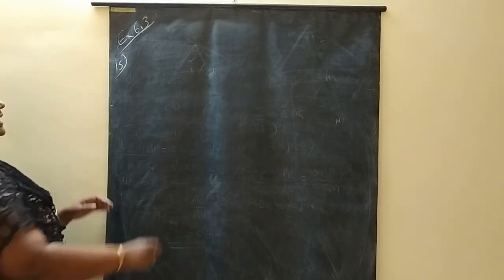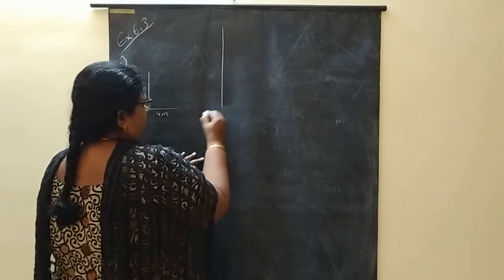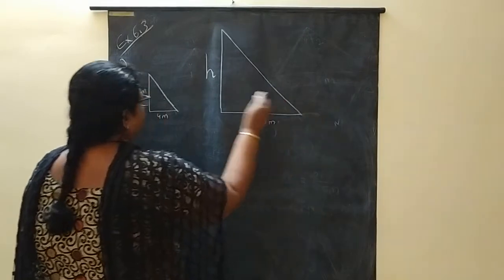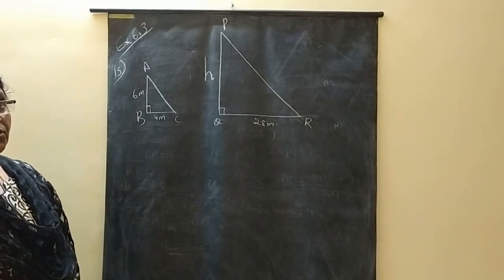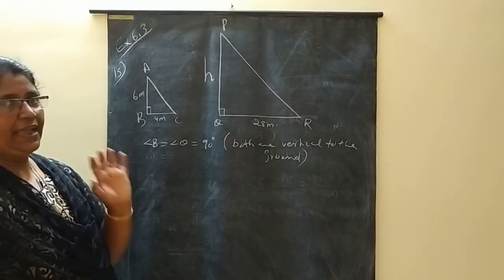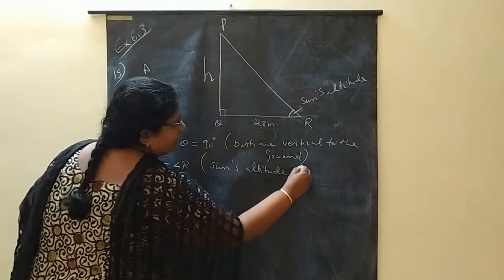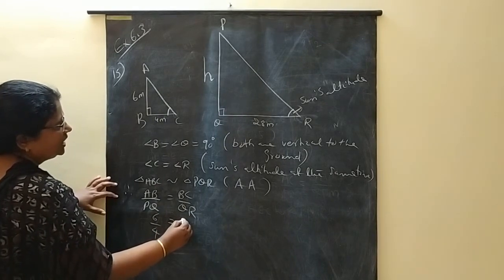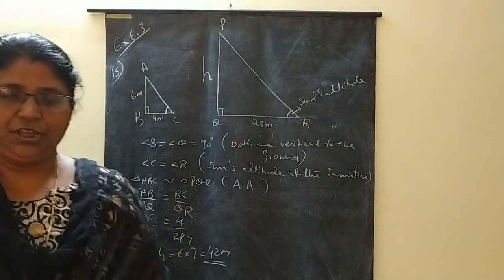TRIANGLE 31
CBSE CLASS X TRIANGLE 31